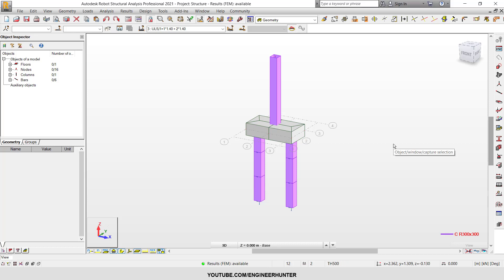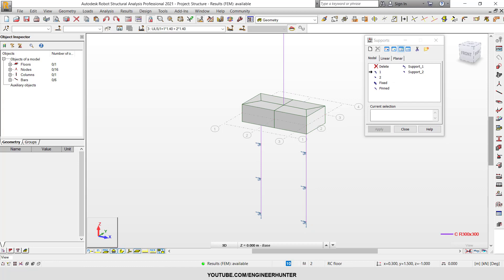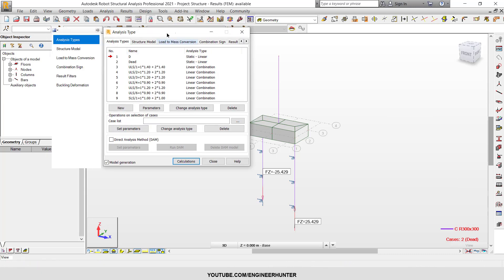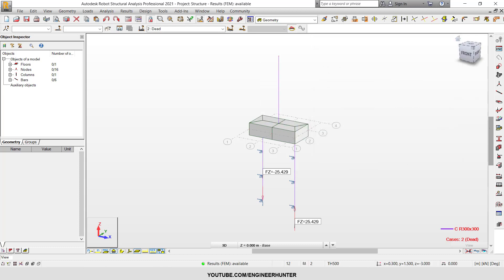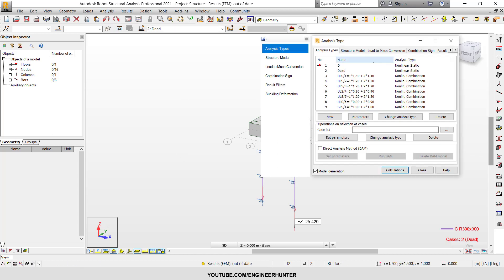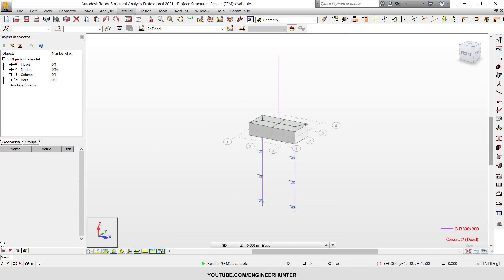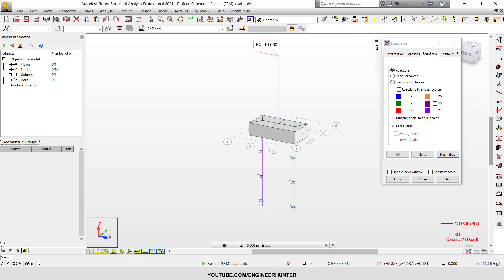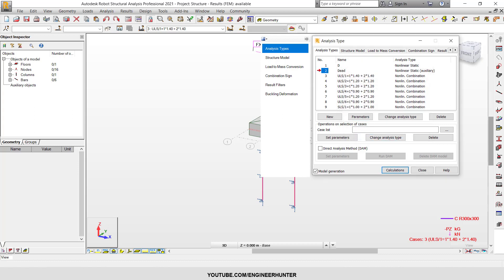Robot Structural Analysis : Uplift Analysis